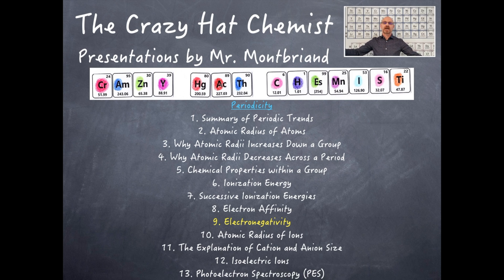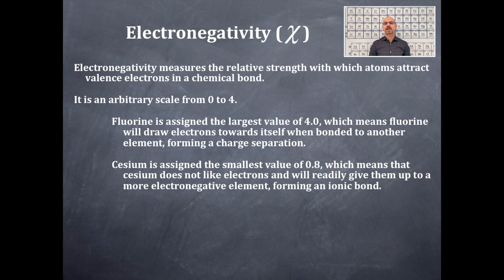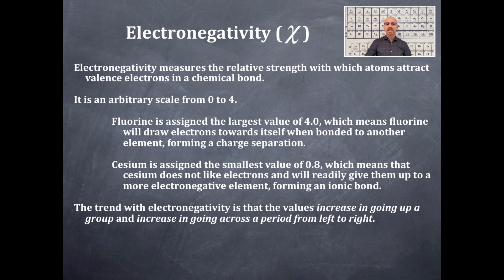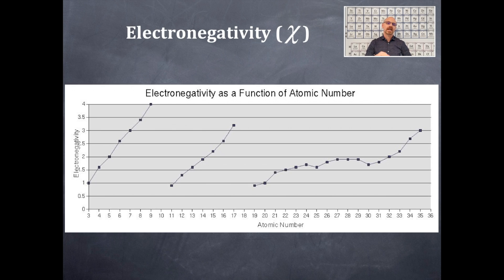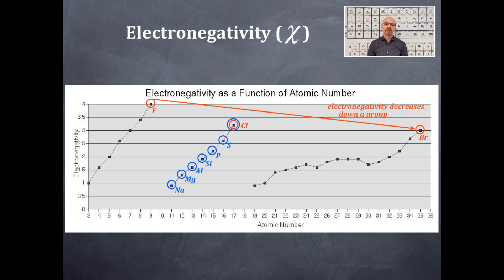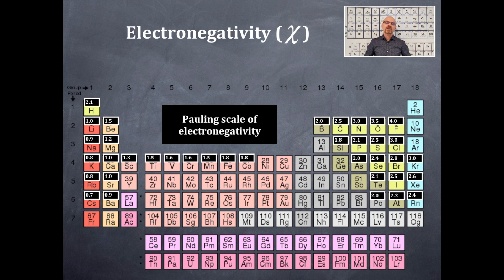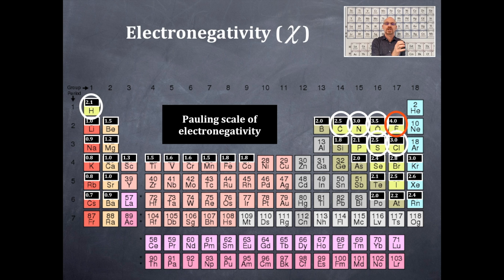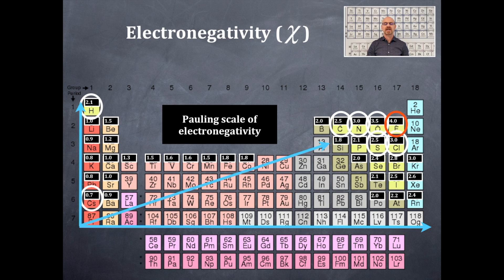Periodicity 9: Electronegativity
Definition of electronegativity; periodic trends in electronegativity